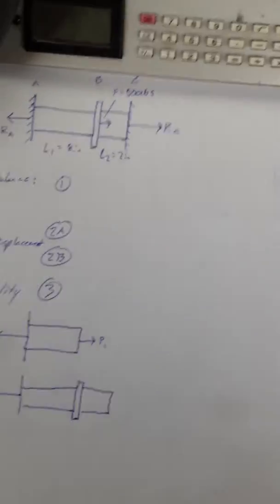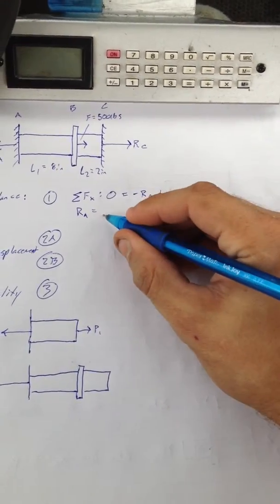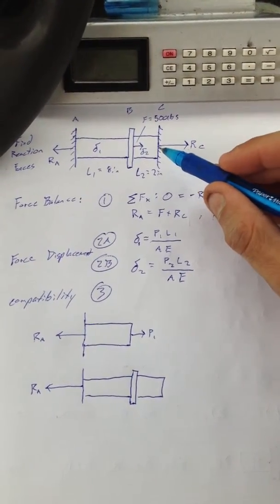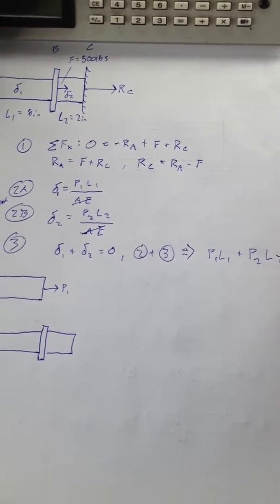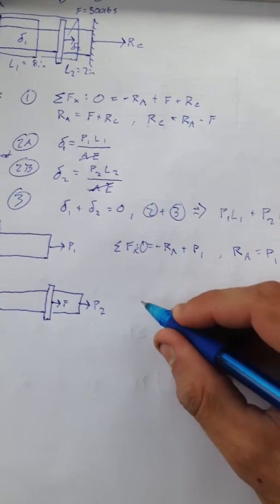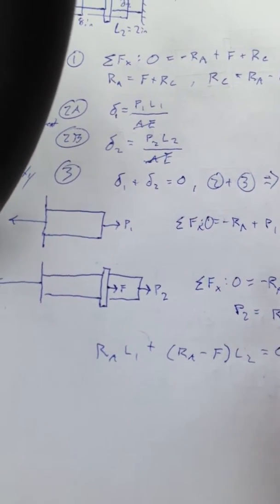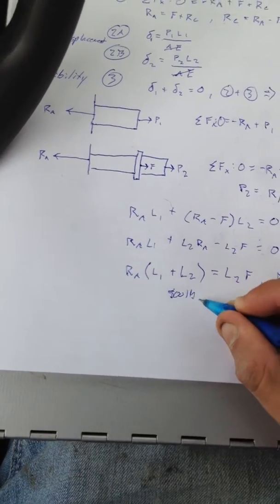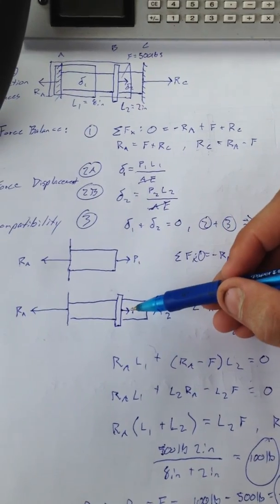Statically Indeterminate Prob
Patrick Stewart, Section 2